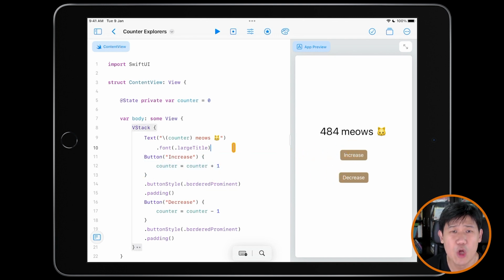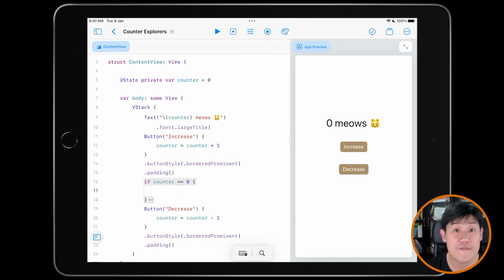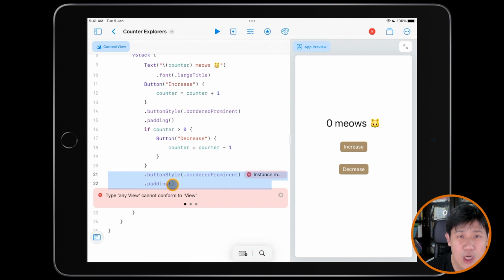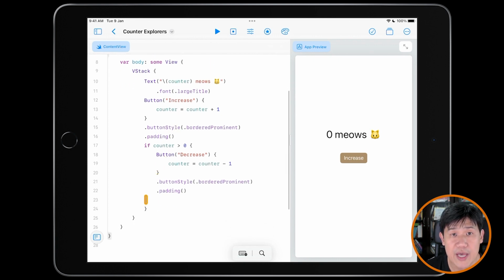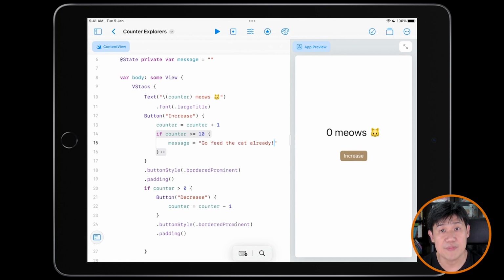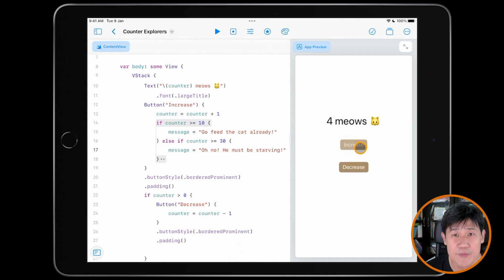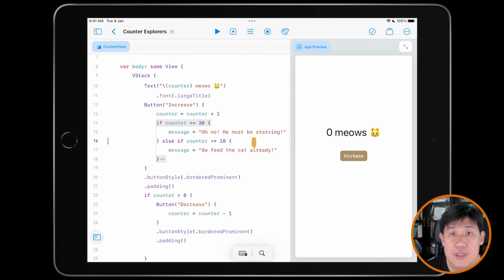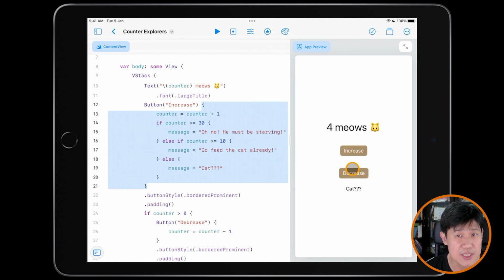Swift Explorers Unit 2.2: Counter App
Create a counter app which increments a number on a screen. By implementing this simple app, you’ll learn key concepts in SwiftUI such as state, variables, types, buttons, string interpolation, and conditionals.

➫swiftexplorers.sg